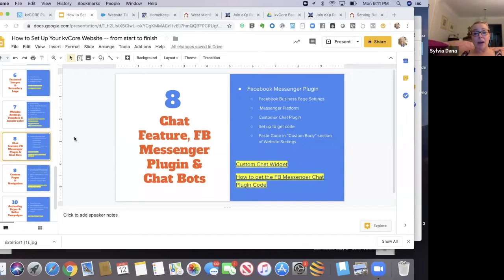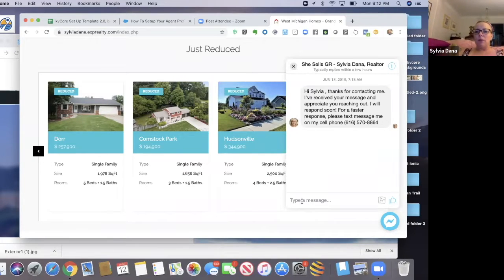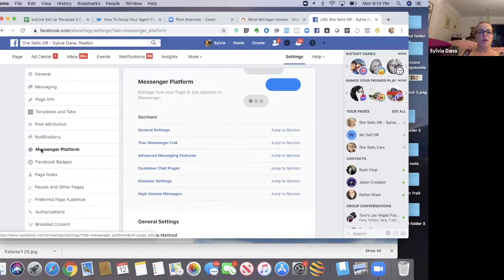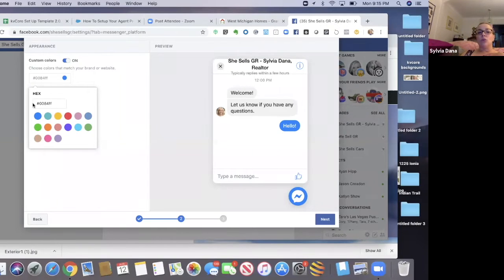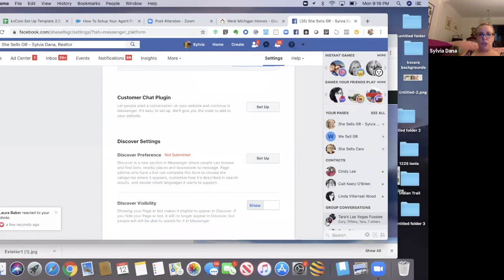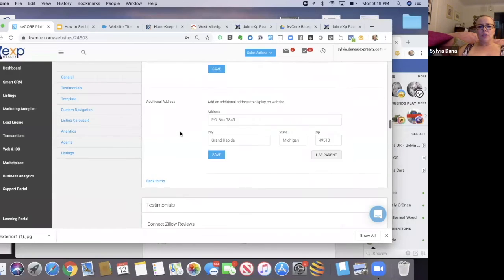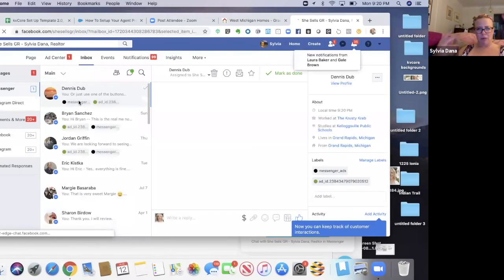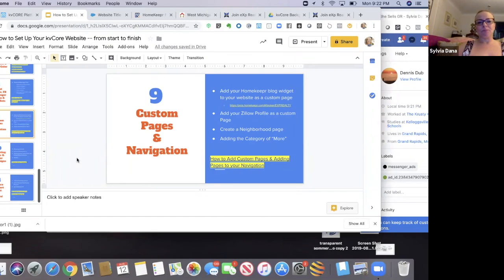How to Install the Facebook Messenger Customer Chat Plugin in kvCore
UPDATE: Facebook changed things since I made this video. Now, Instead of selecting "Messenger Platform" go to "Messaging," then "Starting a Messenger Conversation" and then "Add Messenger to your Website"

The Magical Series/kvCore Training/Video 8: Help your kvCore website get interactive with the Facebook Messenger Customer Chat Plugin feature. In this video, I show you step-by-step how to create the code and how to install it onto your kvCore website. I also refer to my  kvCore Set Up Template 2.0 to help you set your kvCore website up for success.

Sylvia Dana (that's me) is an eXp Realty agent in Grand Rapids, Michigan.